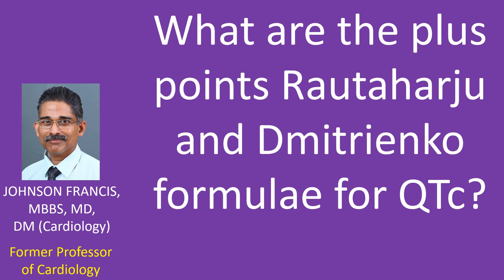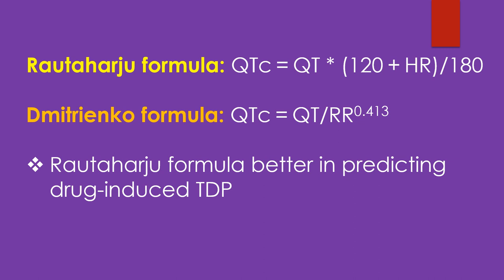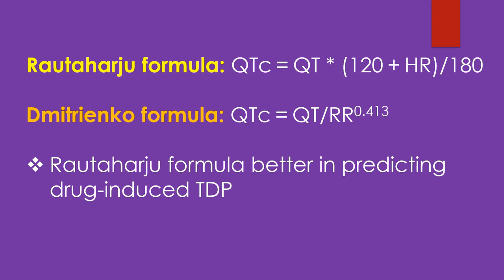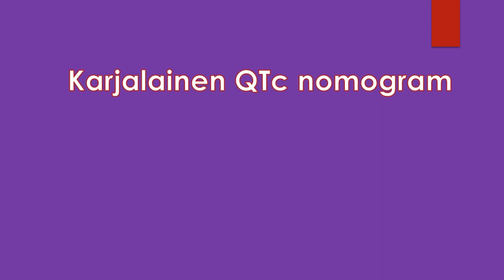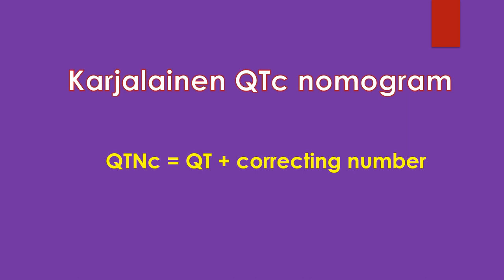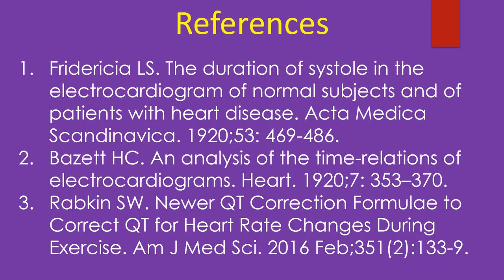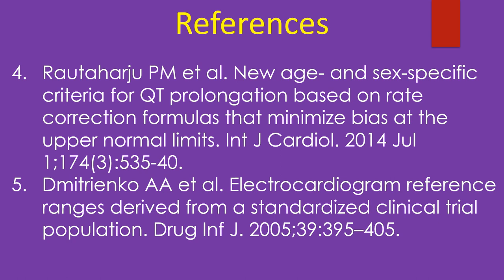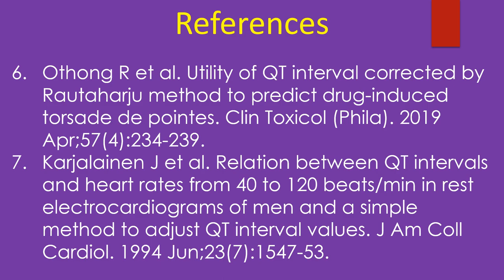What are the plus points Rautaharju and Dmitrienko formulae for QTc?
This lecture will discuss two new formulae for QT interval correction, one by Rautaharju and another by Dmitrienko.